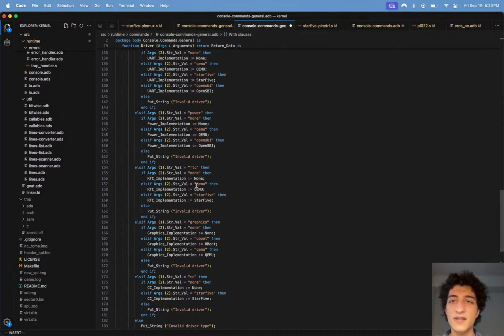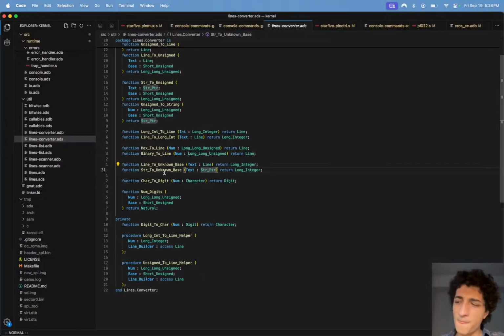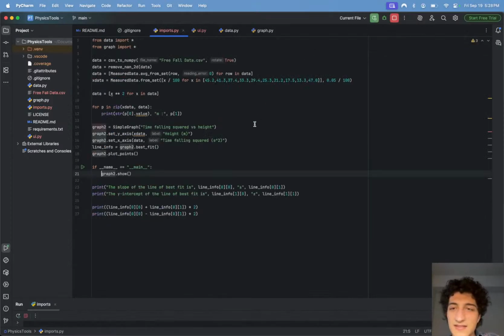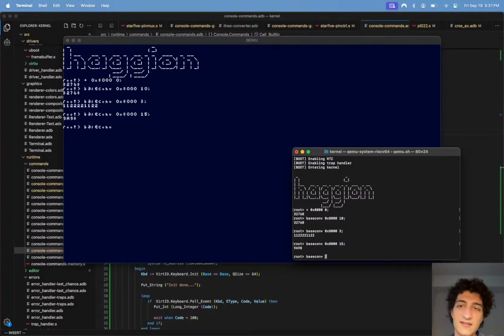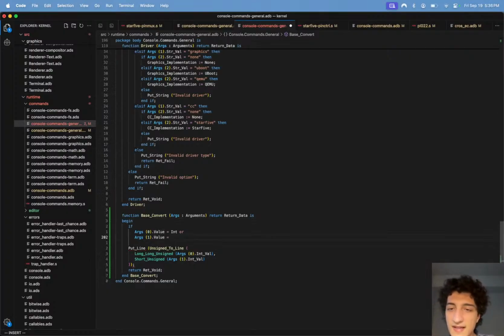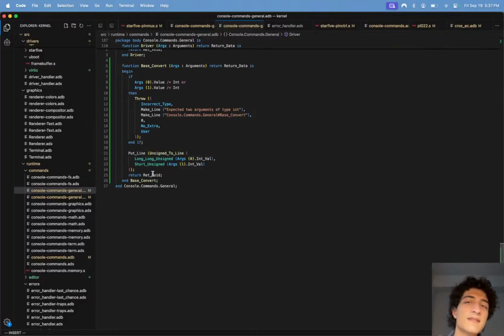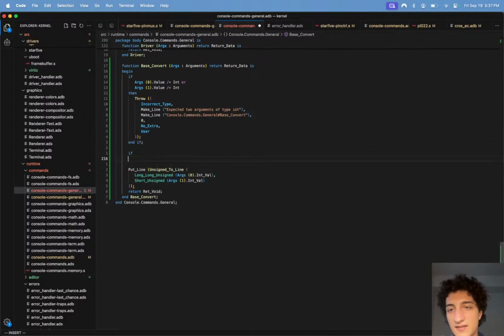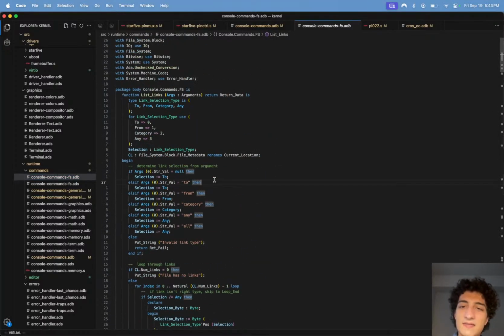Live Haggion Development: Misc command stuffs